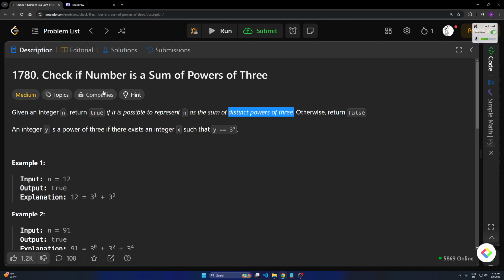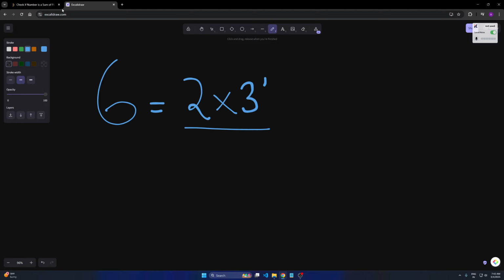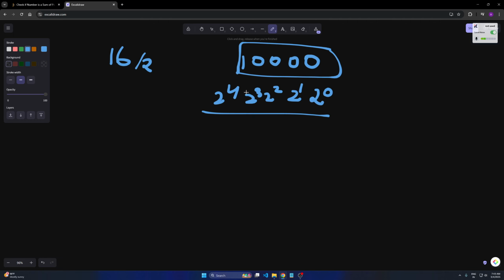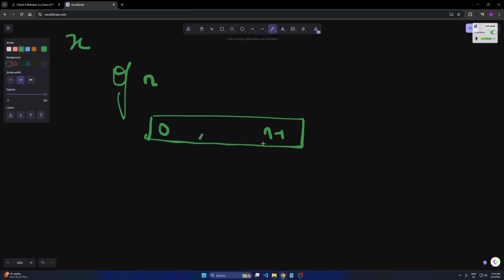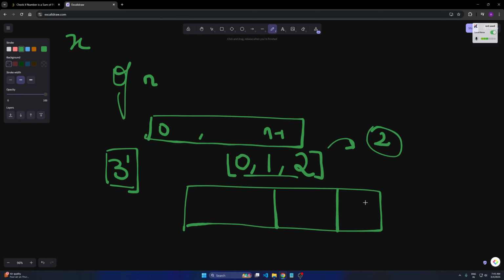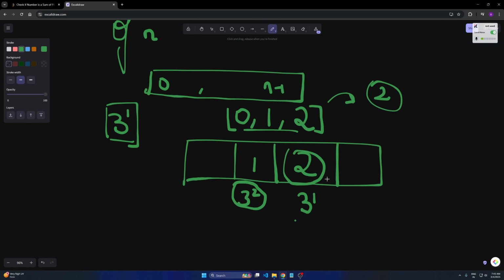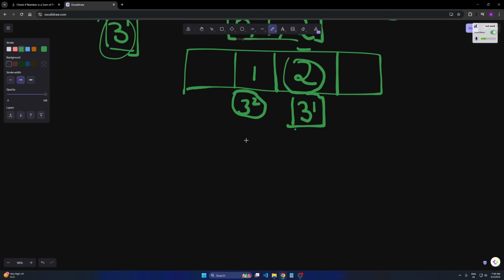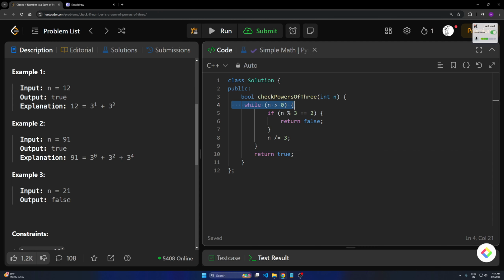Leetcode Daily Challenge: Check if Number is a sum of powers of three